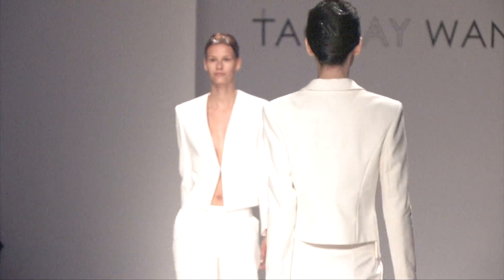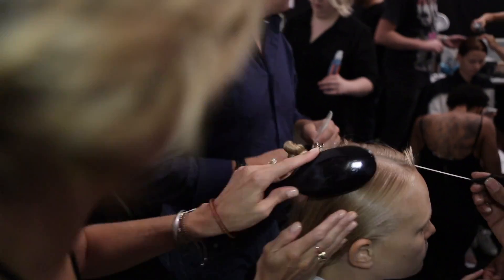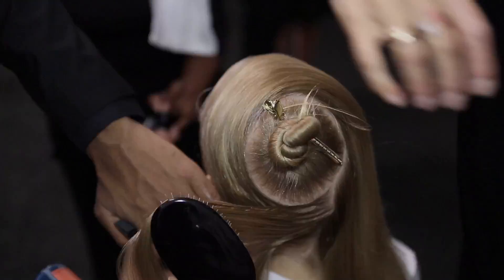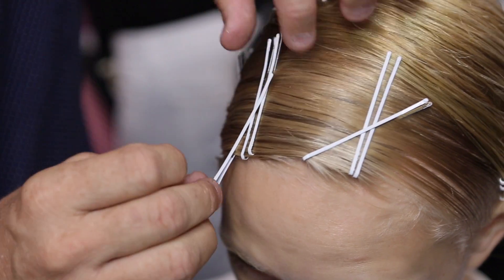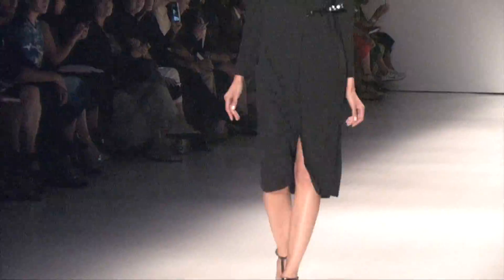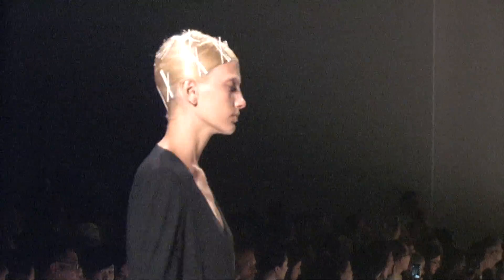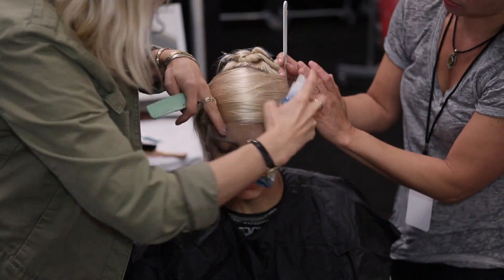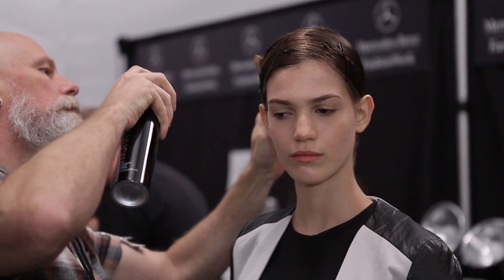Taoray Wang Spring 2015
Rodney Cutler creates a unique look using bobby pins as accessories for Taoray Wang Spring 2015 at NYFW.

Film by Dean Holcombe.